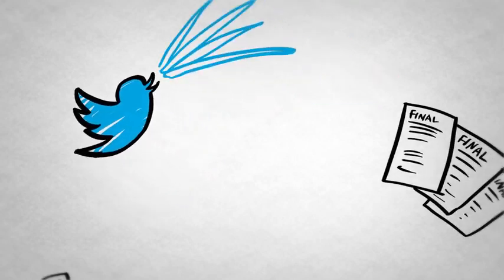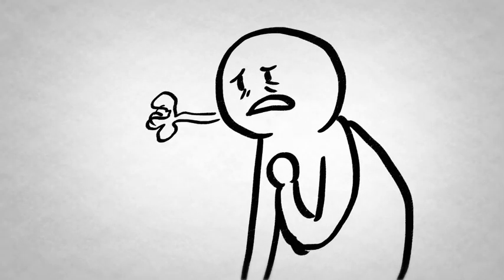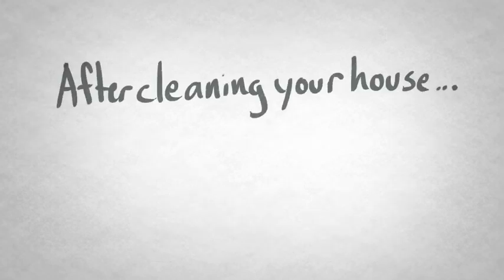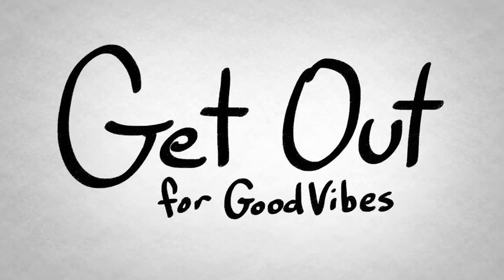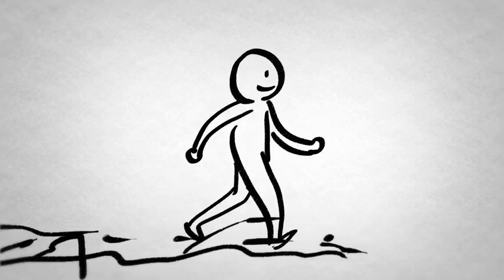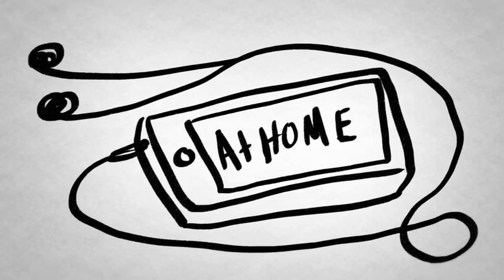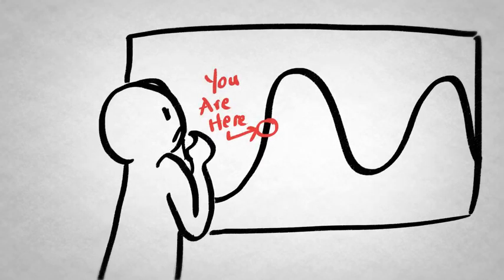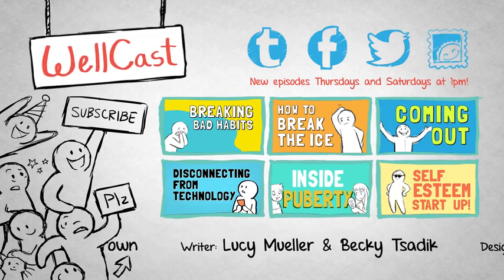Wellcast - Stress Management Strategies: Ways to Unwind